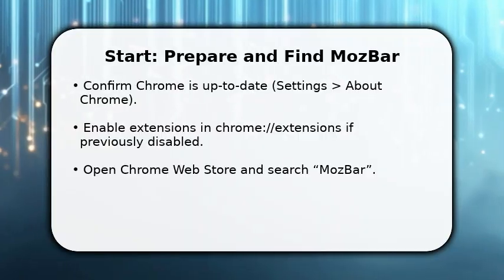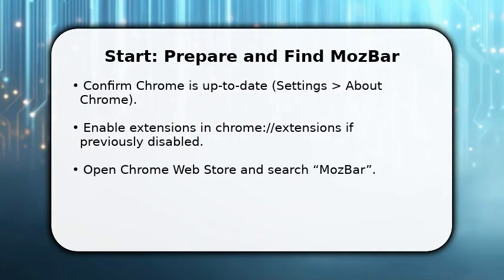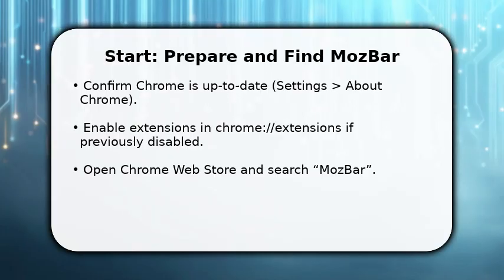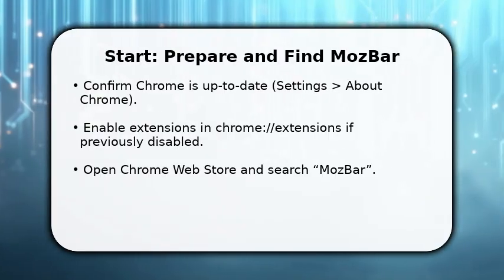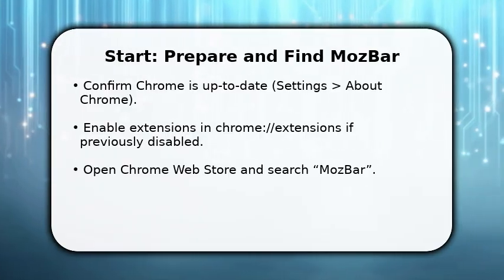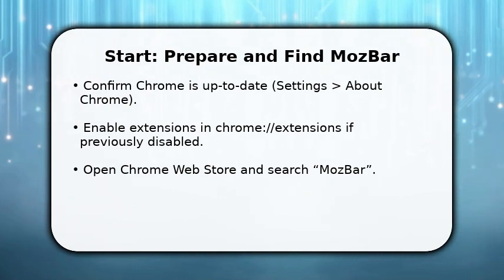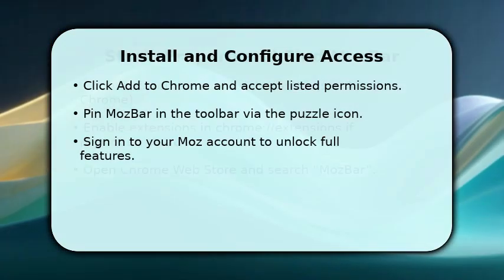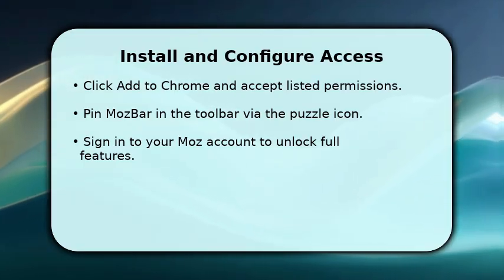How to Add Mozbar Extension in Chrome (updated)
How to Add Mozbar Extension in Chrome (updated) | 🔒 Surfshark VPN Deal — Stay private and secure. $1.99/mo + 3 Months Free ▸

Learn the step-by extricate process of adding MozBar, a powerful browser extension for Chrome that enhances your browsing experience with rich analytics and customizable widgets. This updated guide covers installation methods on different systems, troubleshooting common issues, and tips to maximize productivity.

how to add mozbar, mozbar chrome extension, installing MozBar for Chrome, chrome browser extensions tutorial, customizable widgets in browsers, browser analytics with MozBar, troubleshooting chromium issues, maximizing productivity on web